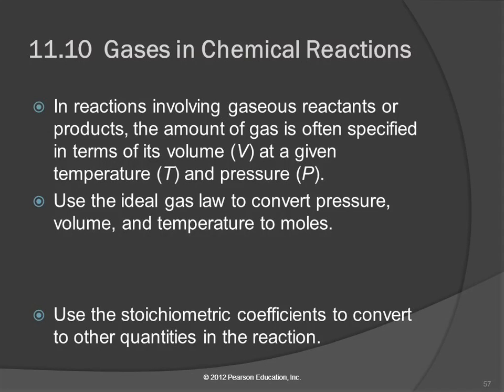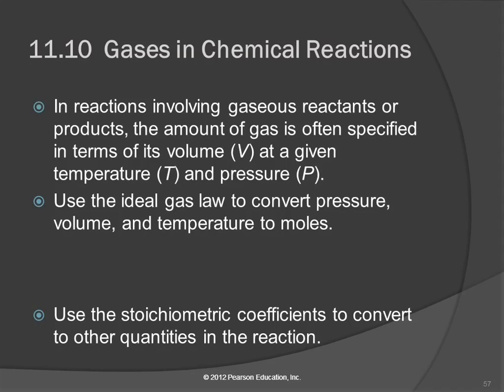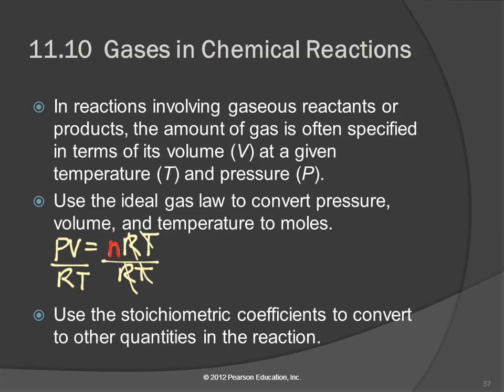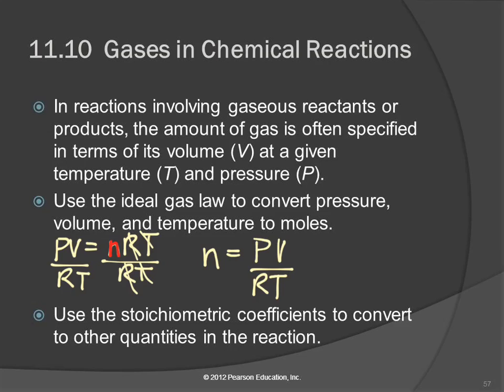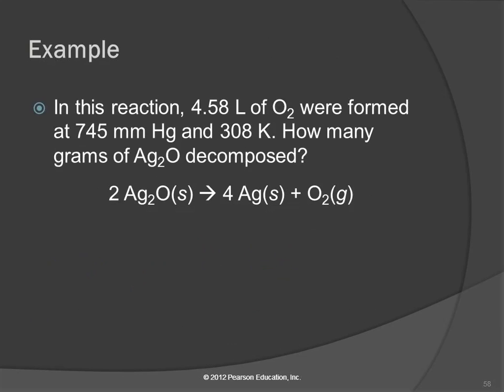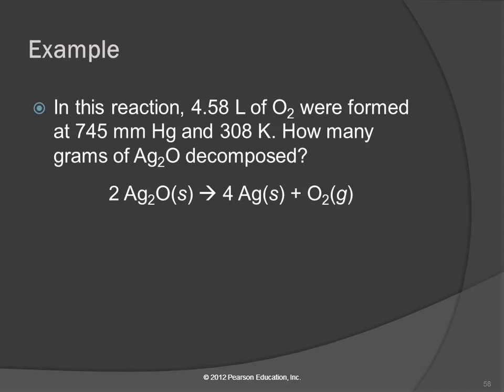3A 11.10 Gases in Chemical Reactions